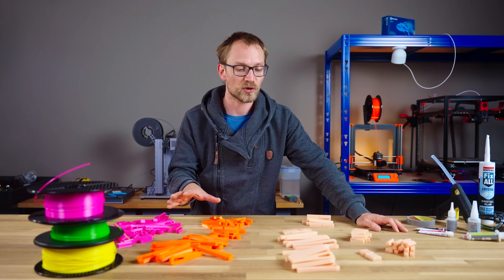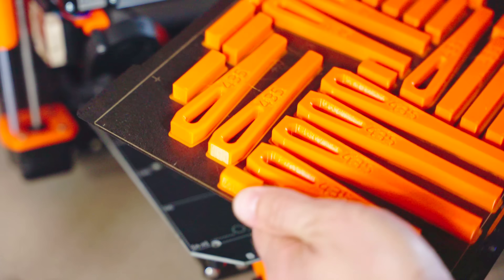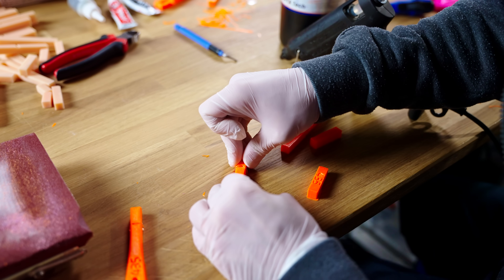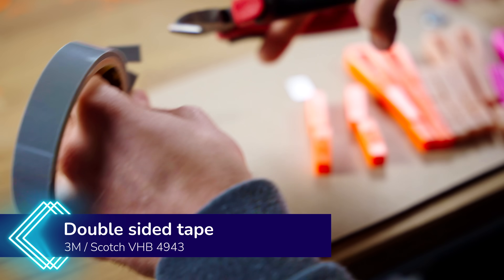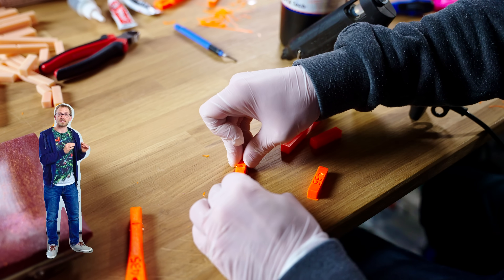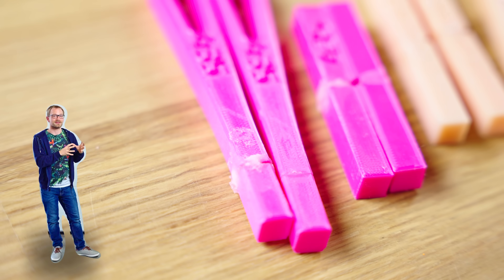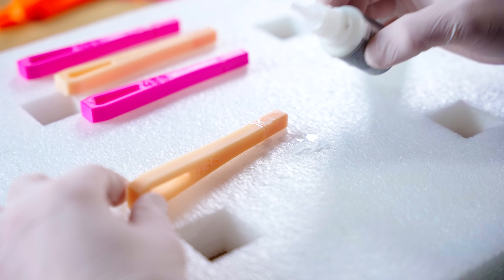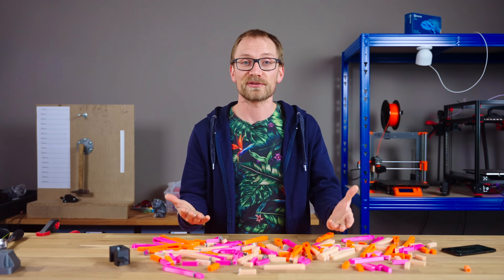Which glues work on 3D prints? JB Weld / Superglue / VHB tape…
Are PLA and PETG 3D prints really that hard to glue and do you need specialty adhesives? Let's find out!